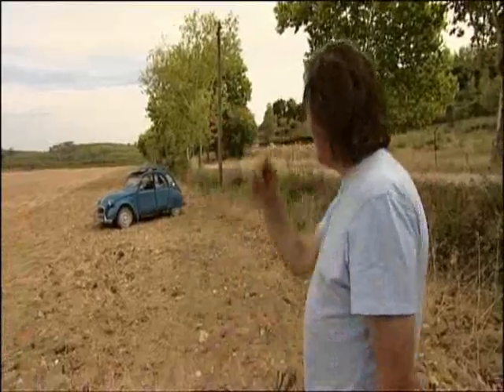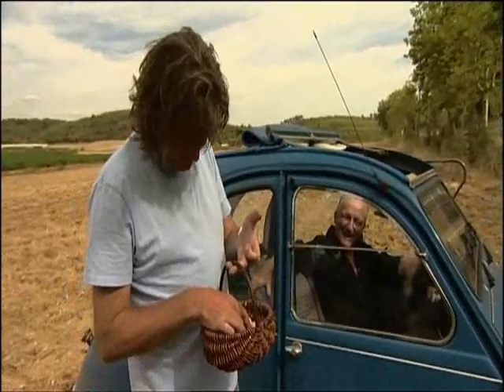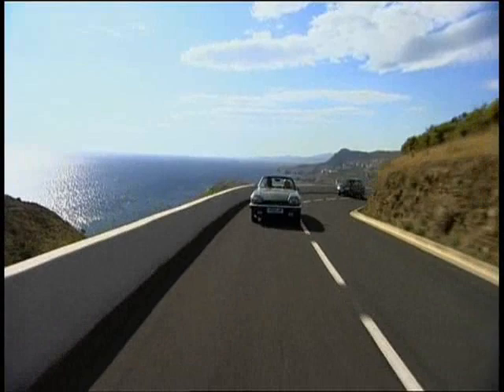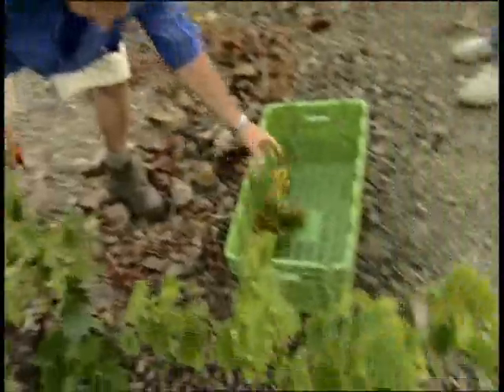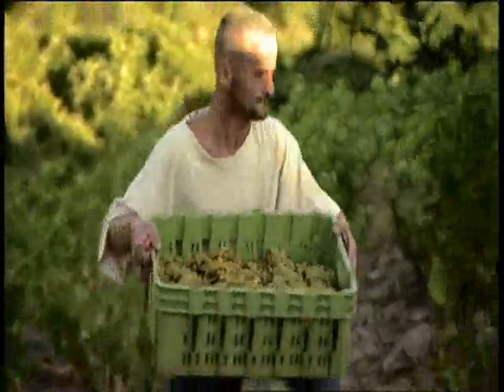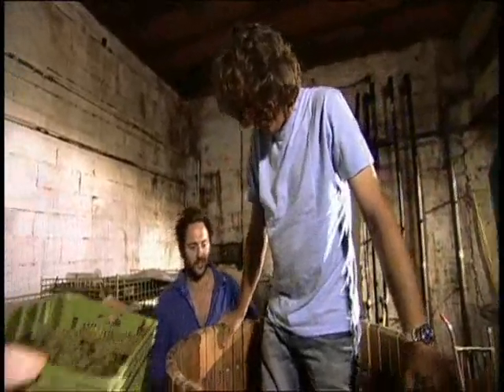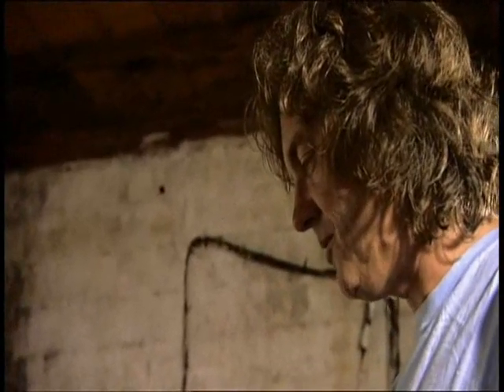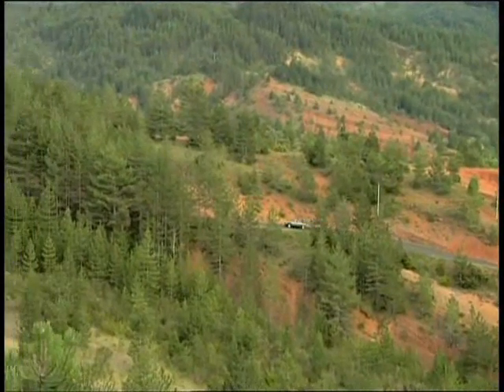Oz and James' Wine Adventure s01e01 part 4